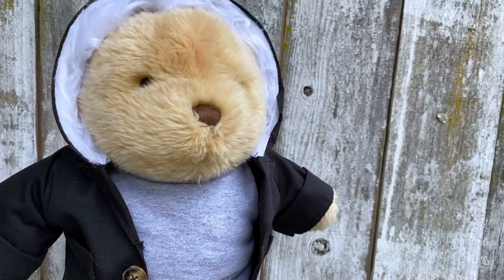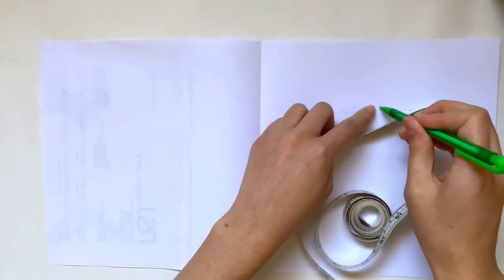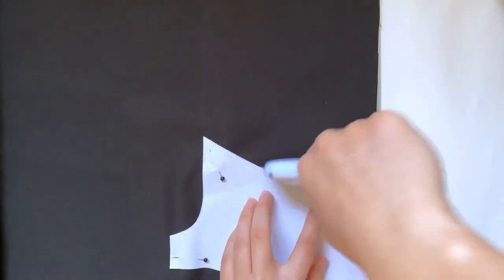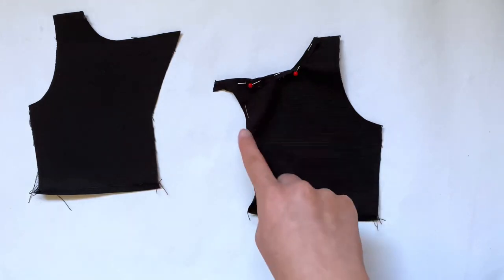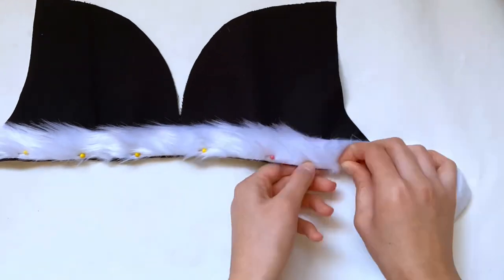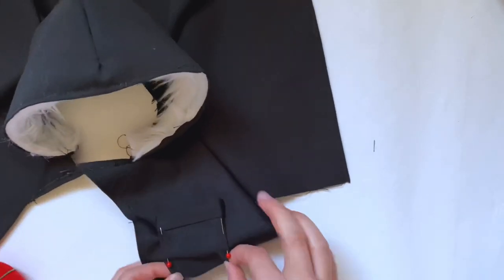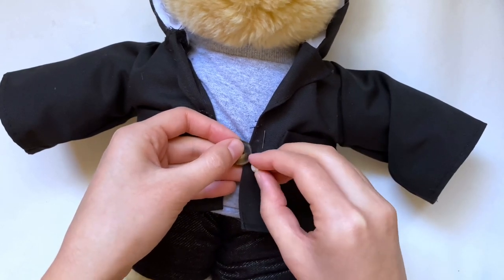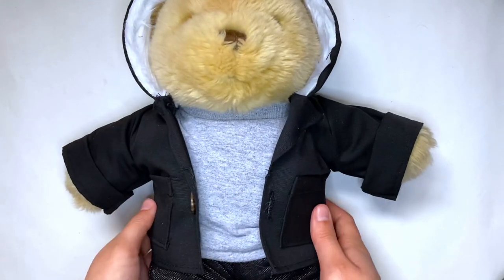How to Make a Jacket for a Stuffed Animal!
In this video I give a tutorial on how to make stuffed animal clothes (or teddy clothes), specifically a jacket for Build-a-Bears. I also give a tutorial on how to make your own pattern for a jacket hood! Check out the free printable patterns I made down below!